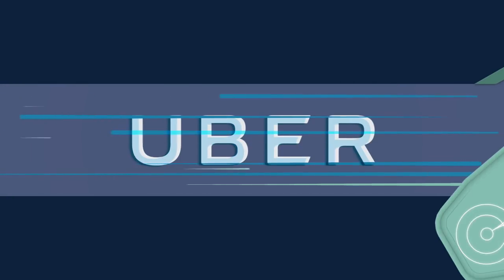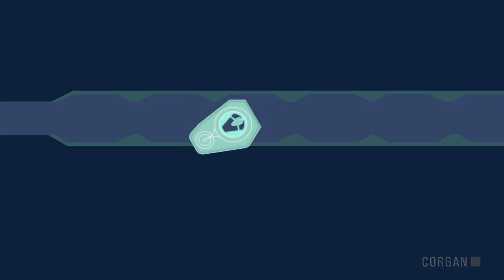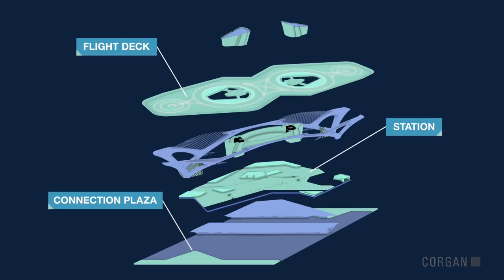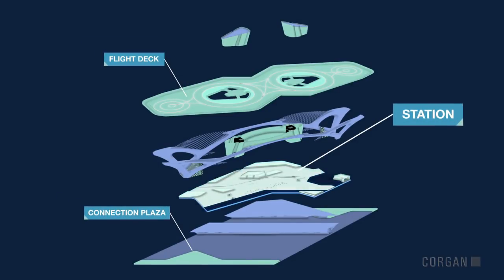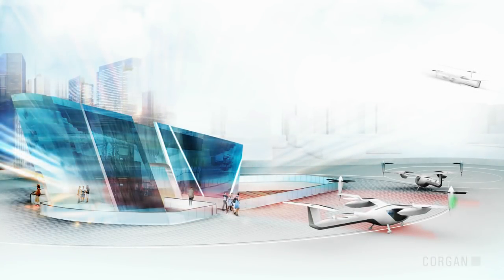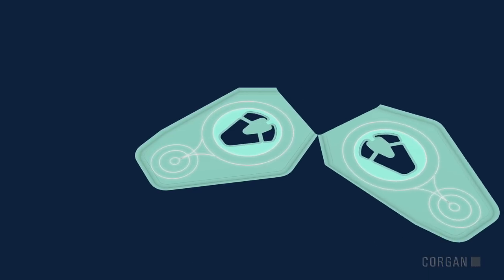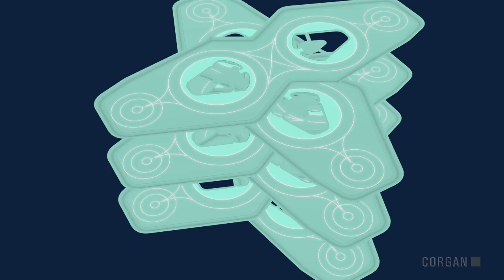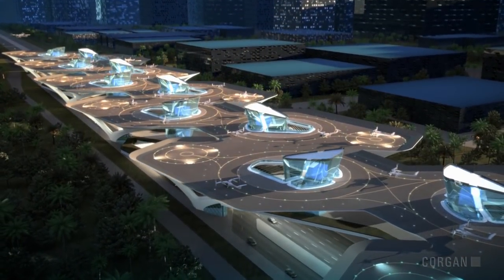Uber’s Flying Taxis Could Achieve Massive Scale with Future Skyport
At the Uber Elevate Summit this week, Corgan revealed their Uber Mega Skyport concept, CONNECT, providing the infrastructure to support and scale UberAIR service. The leading architecture and design firm’s plans support vertical take-off and landing, passenger throughput and maintenance for a fleet of aerial vehicles with the flexibility to scale up to 1,000 landings per hour—revolutionizing point to point transport into a seamlessly integrated urban ecosystem.